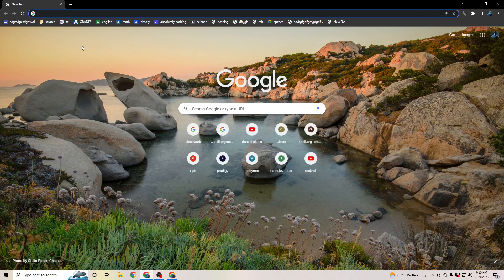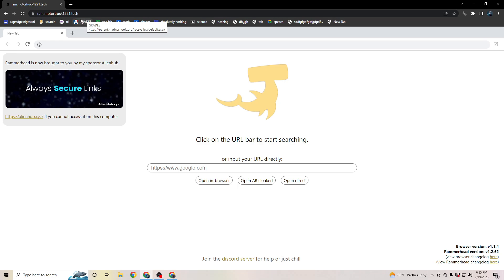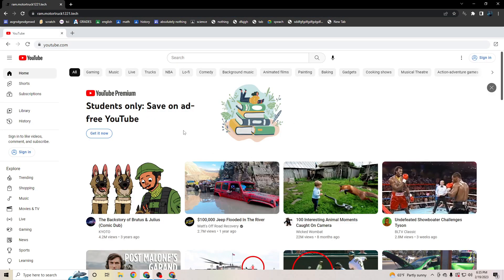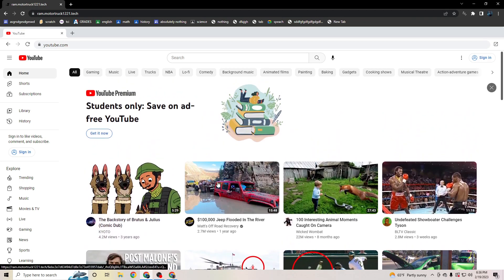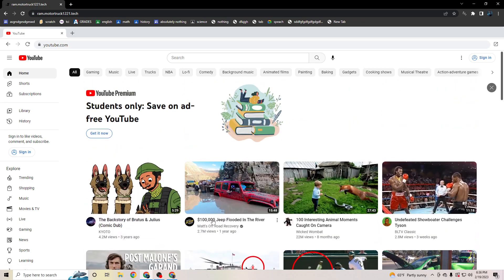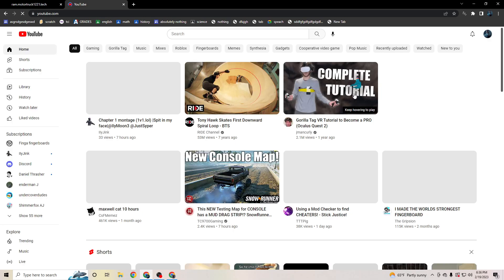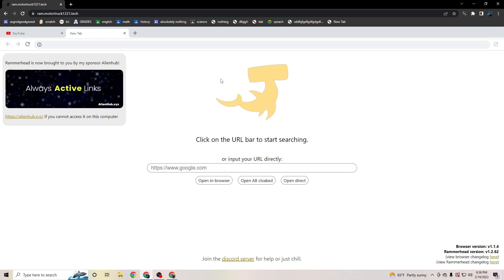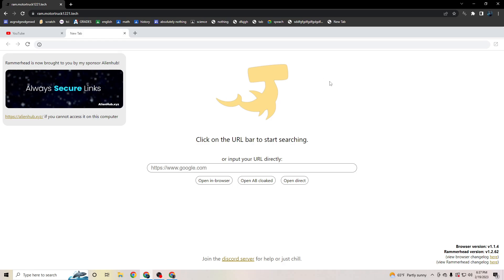HOW TO DISABLE CISCO UMBRELLA ON SCHOOL CHROMEBOOKS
aight heres tyhe link

thx guys

Tags just ignore these

hacking chromebook scammer chrome chromeos school middle school ewlementyry school teacher learning gaming hacker hacking unblock unrestrict fingerboarding